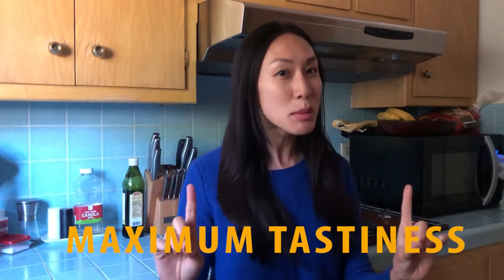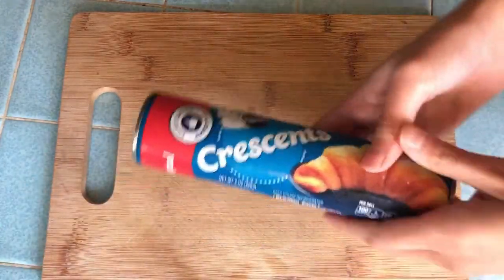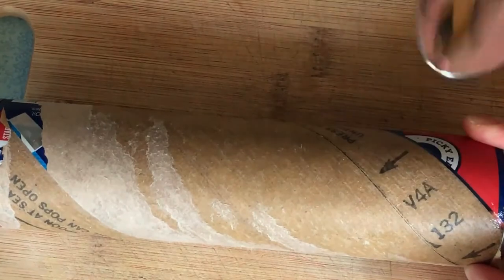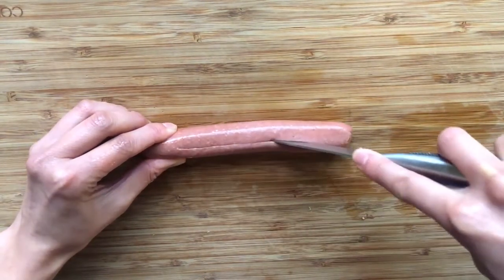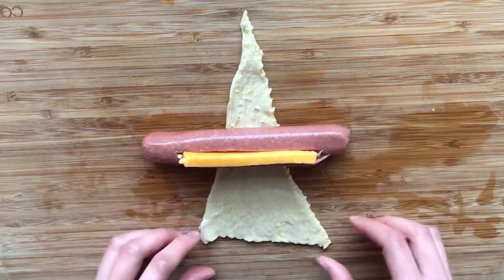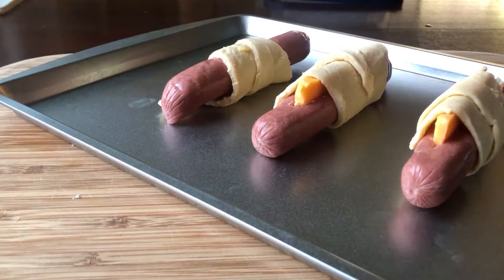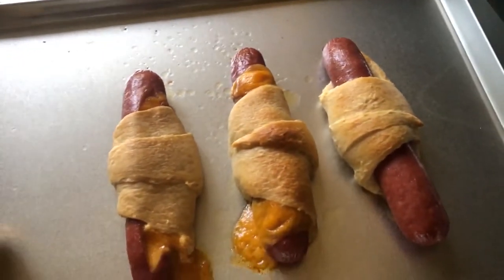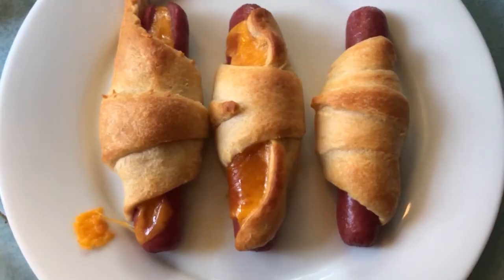Hot Dog with Crescent Rolls | An easy Pillsbury recipe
Do you have: hot dogs, Pillsbury crescent rolls and cheese?

Turn 3 unassuming ingredients into a glorious snack or meal. I make classic hot dog rolls with a cheesy twist.

Watch till the end bloopers if you want to hear my Pillsbury doughboy laugh.

Edited using Adobe Premiere
Thumbnails using Canva